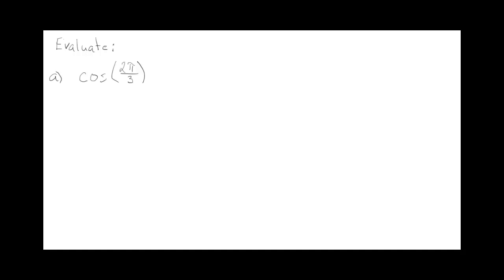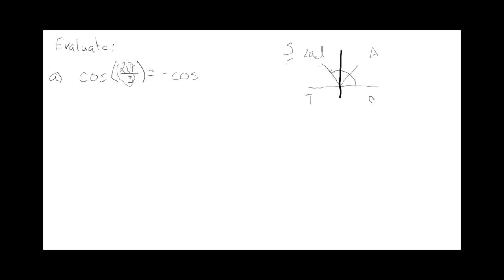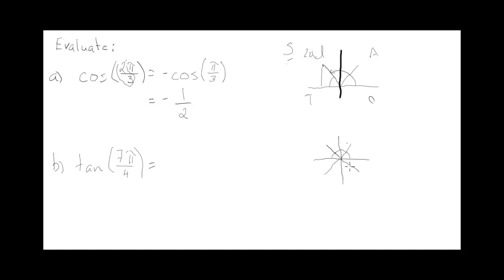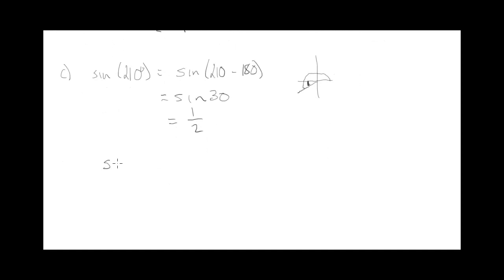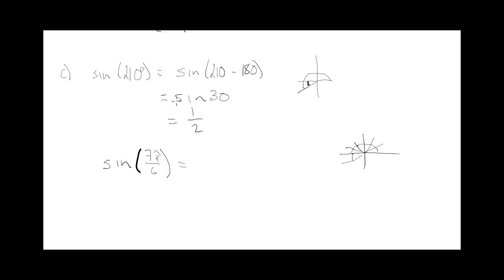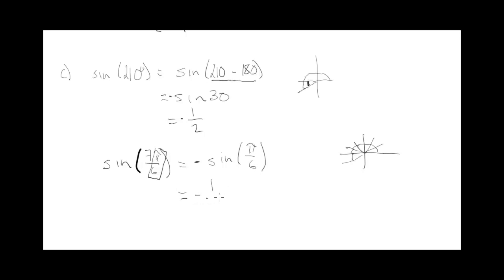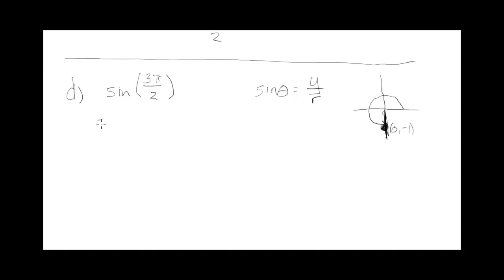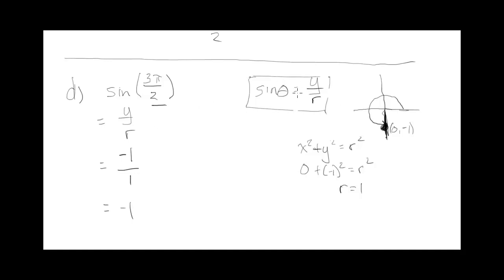Evaluating Trigonometric Ratios in Radians without a calculator